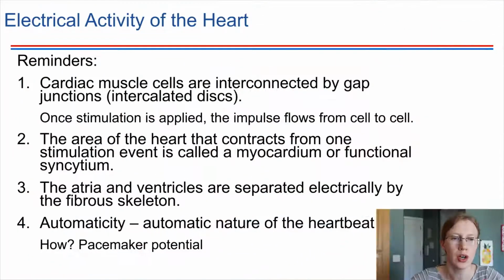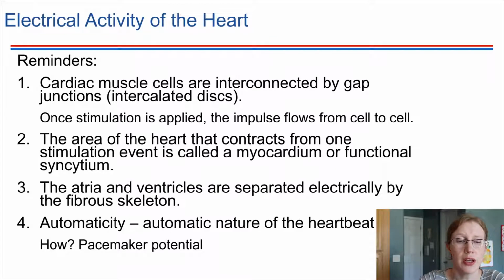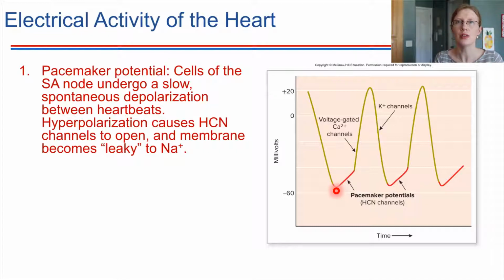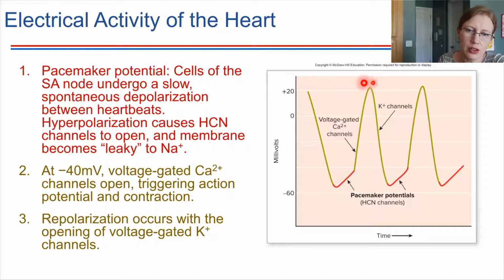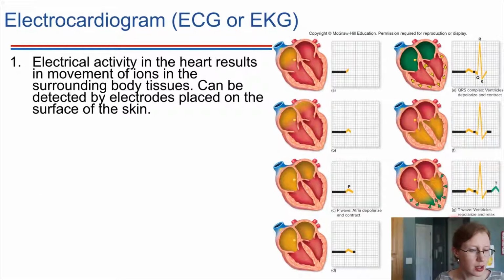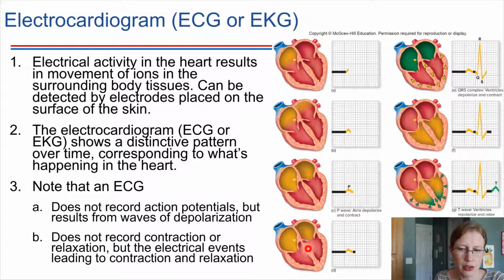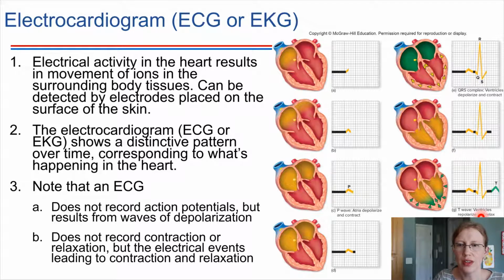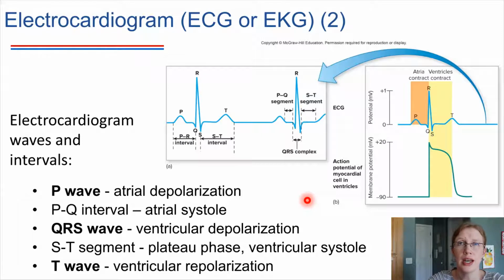Bio18 Ch13 The Circulatory System part6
Electrical Activity of the Heart